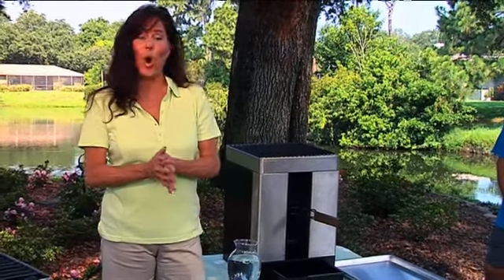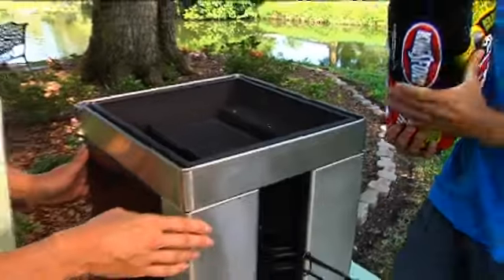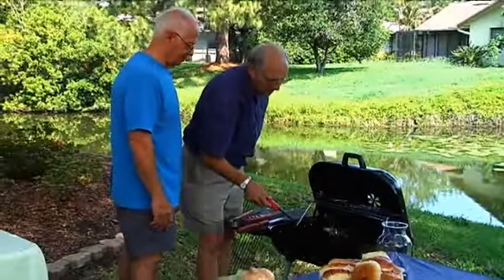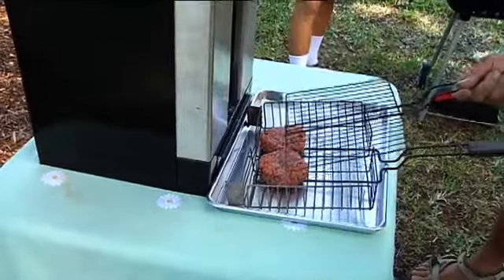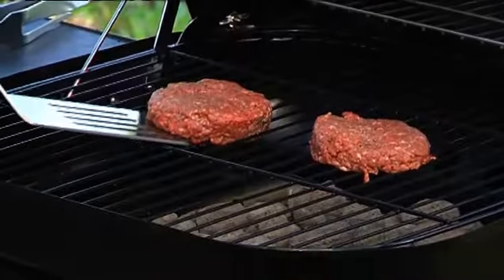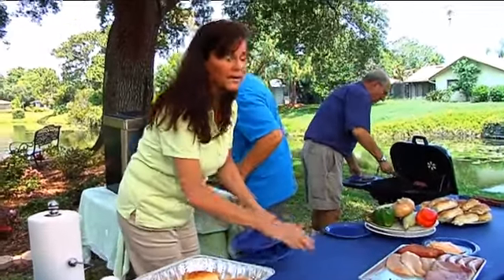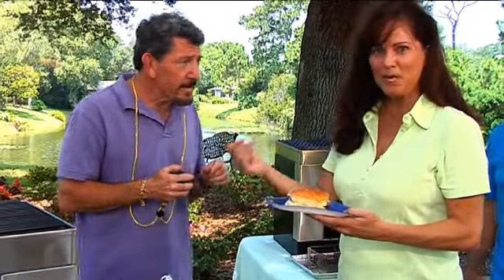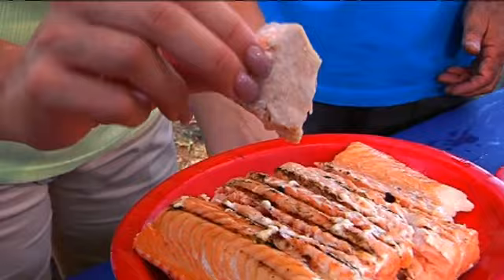Mike's Vertical Grill, Marketing Video by Captivation Media Group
Marketing video promoting Mike's Vertical Grill.  This web video highlighted all the features and benefits of this unique grilling product.